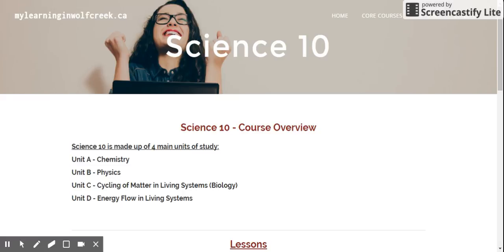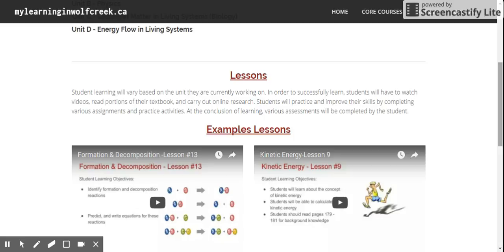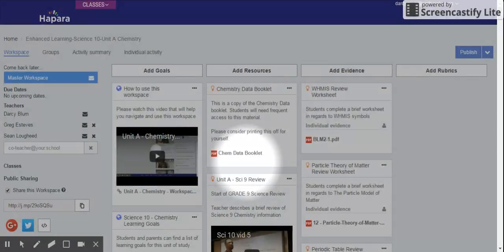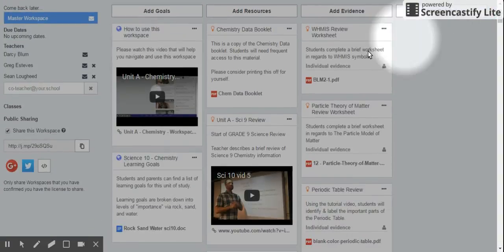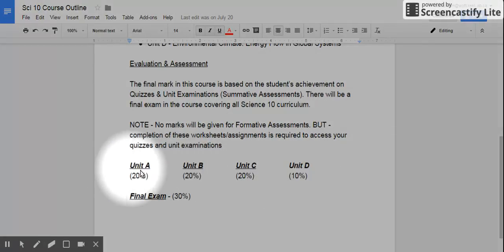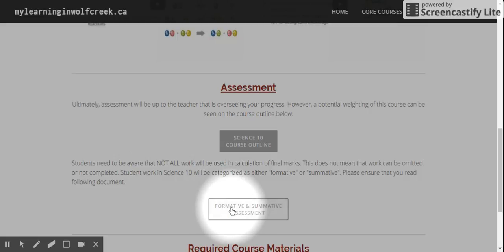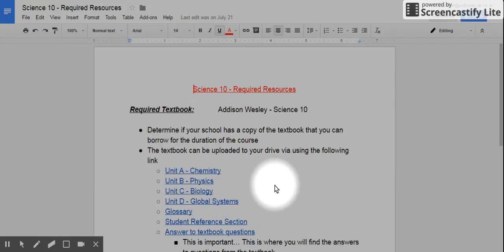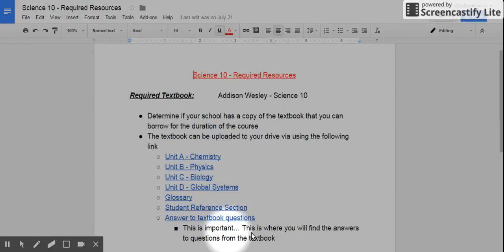Welcome to Science 10